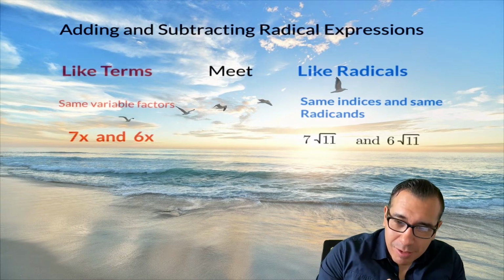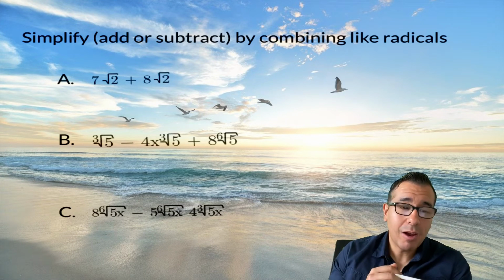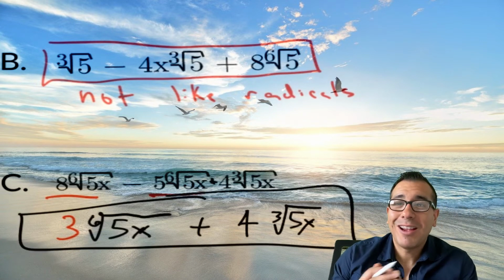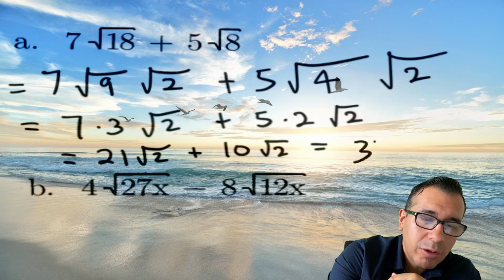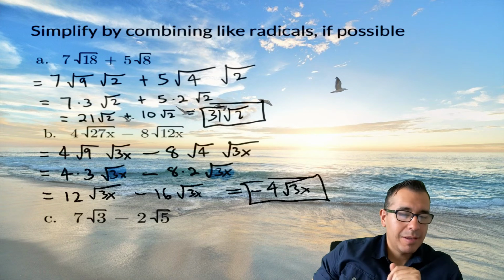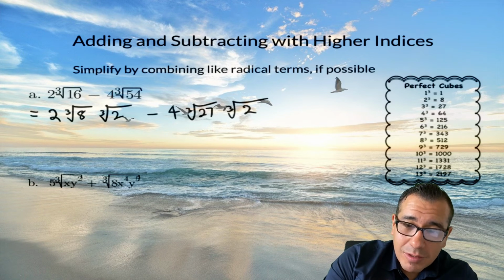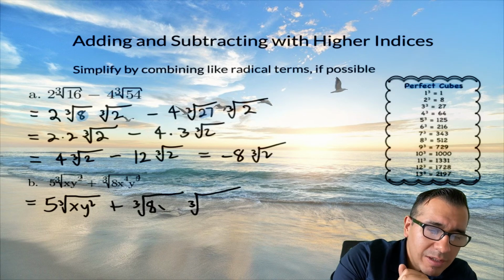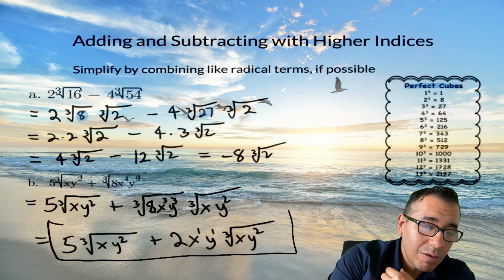How to Add and Subtract Radical Expressions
Here we look at how to add Like Radicals and how to handle expressions that are not Like Radicals.